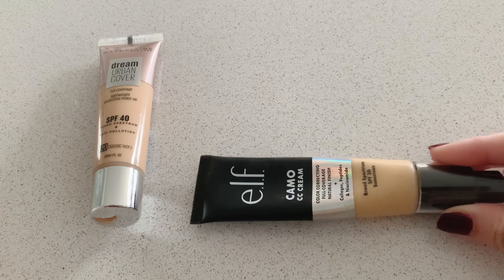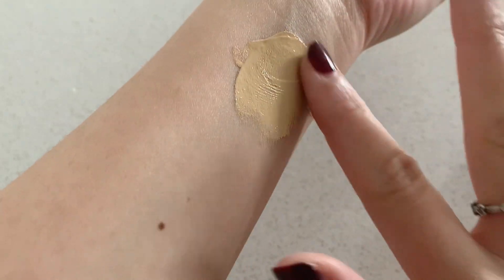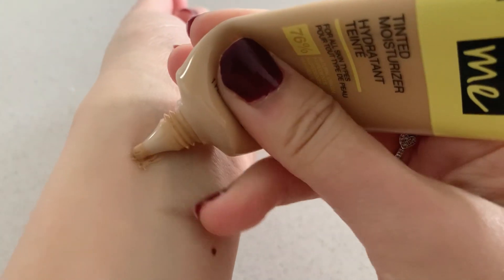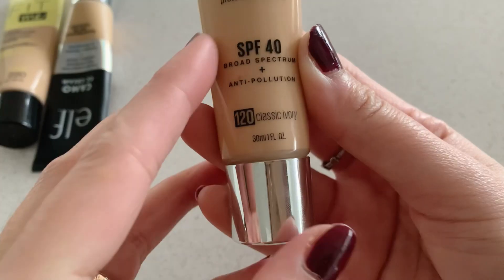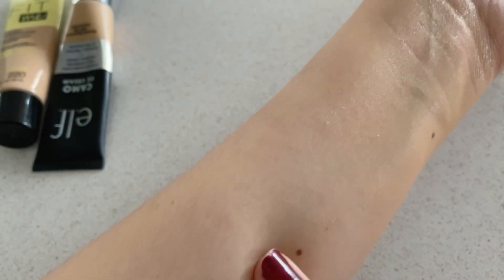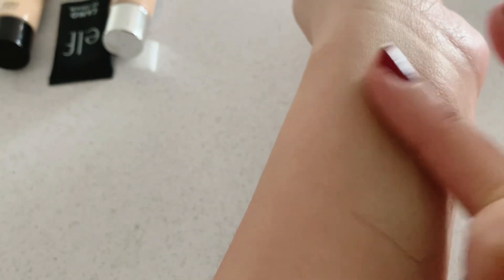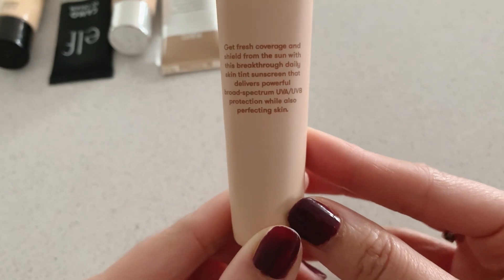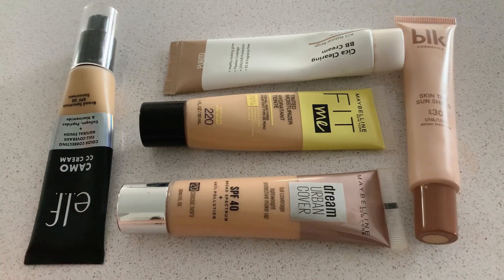5 Best Face Make Up for Everyday Natural Flawless Look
ELF Camo CC Cream #240 Light
Maybelline Fit Me Tinted Moisturiser #220
Maybelline Dream Urban Cover #120
BLK Cosmetics Skin Tint Sun Shield
Purito Cica Clearing BB cream #23

Its much appreciated and click the 🔔 button so youll get notified whenever i upload a new video!